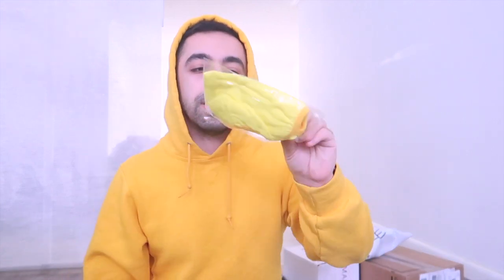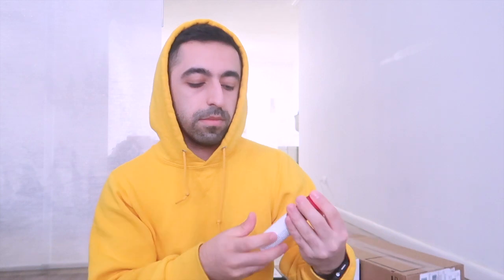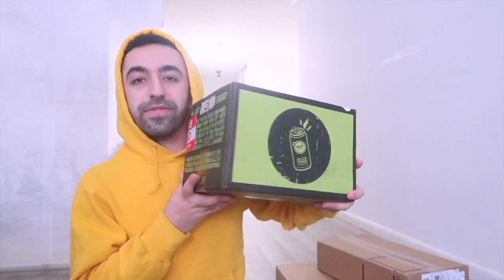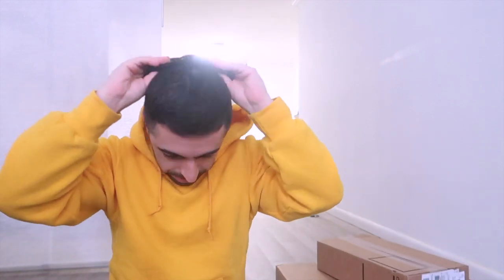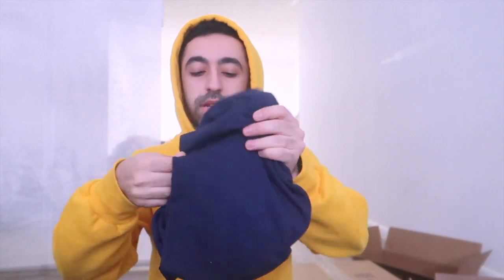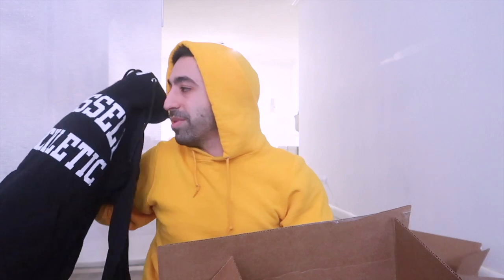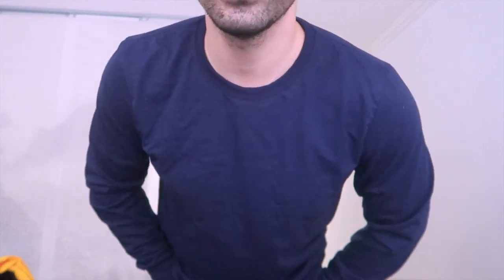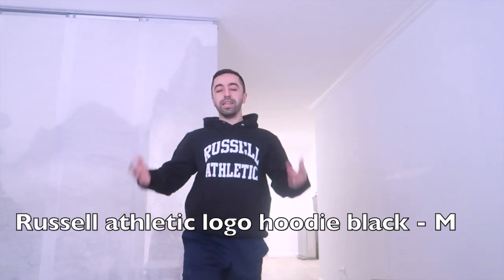Unboxing Skincare + Russell Athletics Try On Haul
While I was away we got a bunch of packages from some of my favorite brands so I decided to make an unboxing and try on haul for you guys. I apologize if I look rough in this video as I was pretty jetlagged and this was the only time the light seemed to be working in my favor in NYC. Enjoy and if you need the links check them out below.

/MY SHOP/

/MY PODCAST/